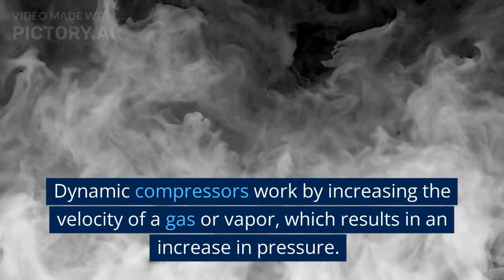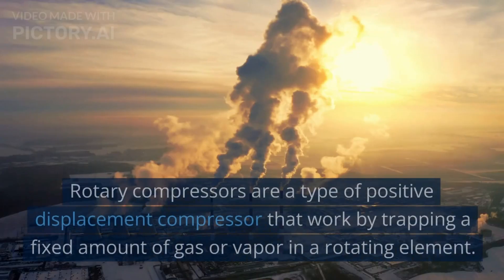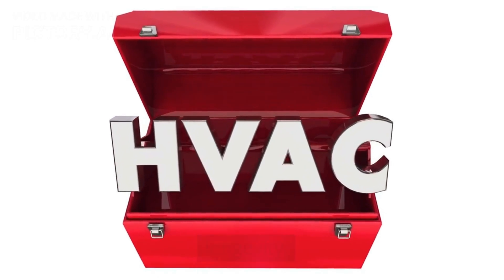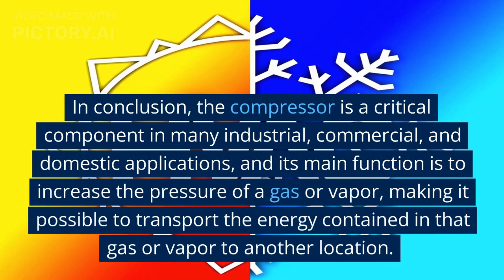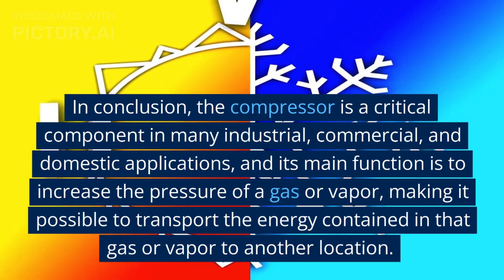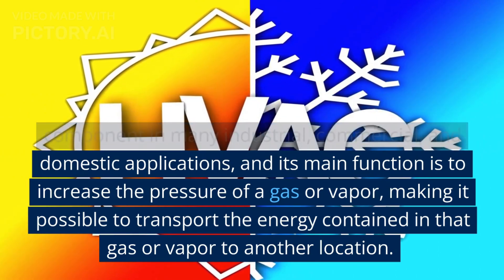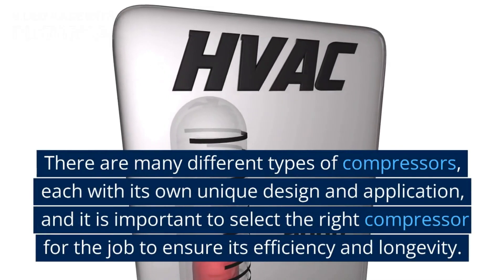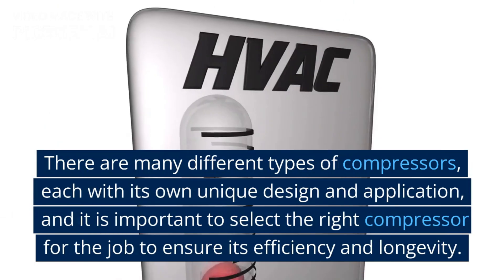Introduction of compressor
The compressor is a crucial component in many industrial, commercial, and domestic applications, including air conditioning, refrigeration, and heat pumps. This video provides an introduction to the compressor, including its function, types, and efficiency factors. Discover the differences between positive displacement compressors, dynamic compressors, and rotary compressors, and how each type works. Learn about the factors that affect the efficiency of a compressor and the importance of selecting the right compressor for each application. Whether you are a student, professional, or curious learner, this video is perfect for anyone looking to understand the basics of compressors and their role in many different applications.